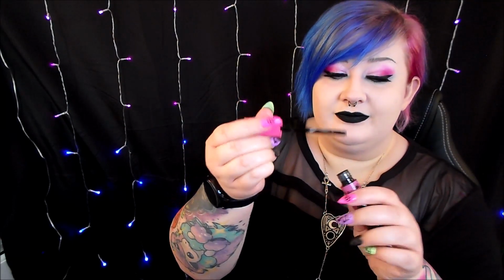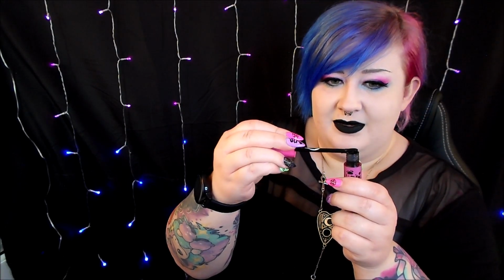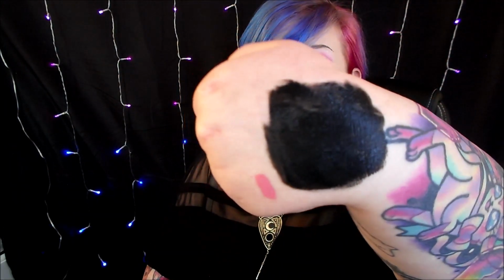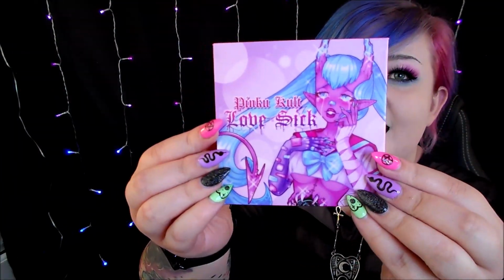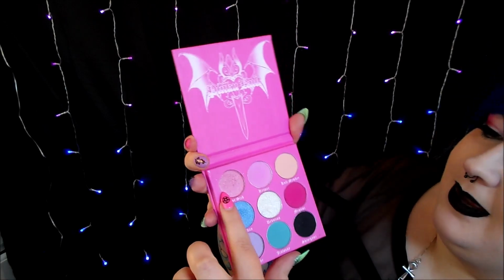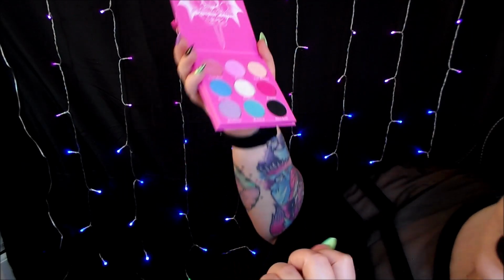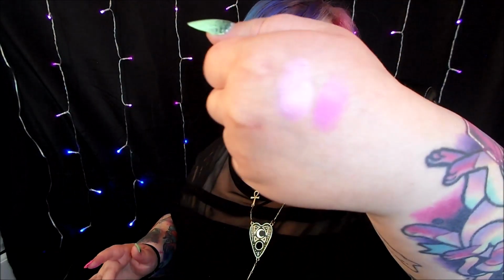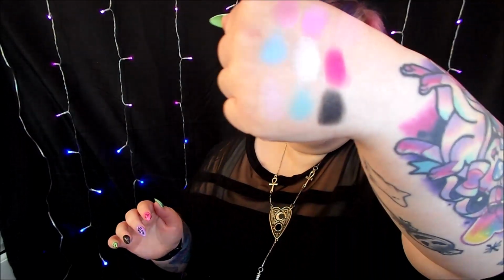Pinku Kult Cosmetics Review & Swatches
HEY YOU! 🖤 How's it going? ALSO, if you hit that '🔔' icon, you'll be notified whenever I upload a video in the future! I'm always willing to listen to video ideas so let me know if there is anything you'd like to see!

I'm Sarah Curse. I make videos on many subjects. Really it's a mash up of whatever I feel like uploading that day. Topics regularly can include - goth plus size fashion, beauty, technology, vlogs, Sheffield Steelers content, gameplay videos, ASMR too! (I also have a separate channel for that called ASMROnFilm)

Sign up to Pro Wrestling Crate to get yourself all the latest wrestling gear. Best thing? It usually features some AEW items!